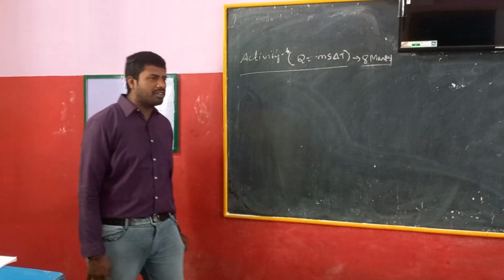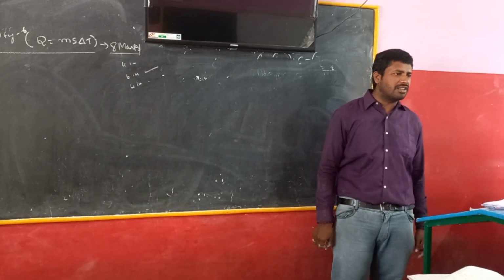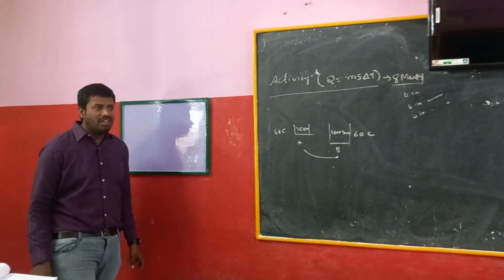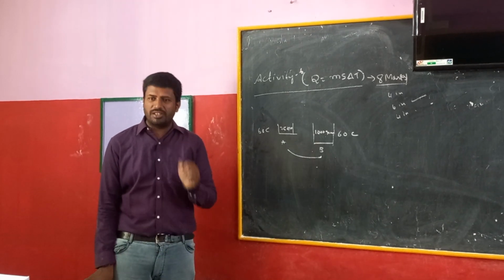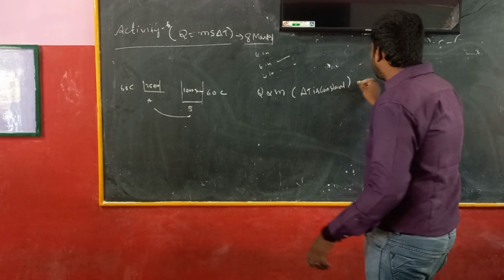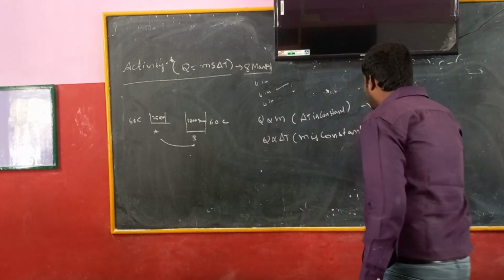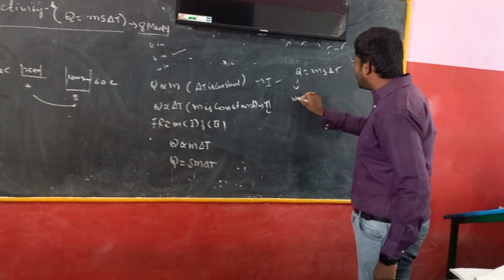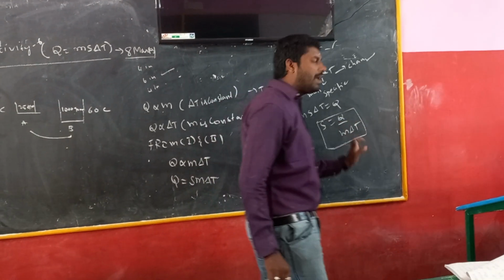Q=MSDELTAT HEAT 8 MARKS DERVATION ,SSC, 10 TH CLASS .